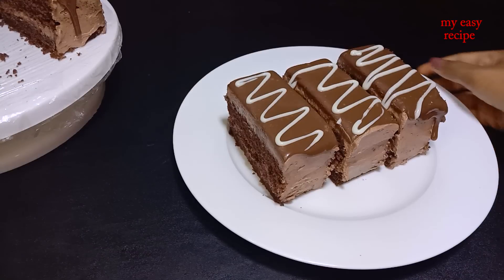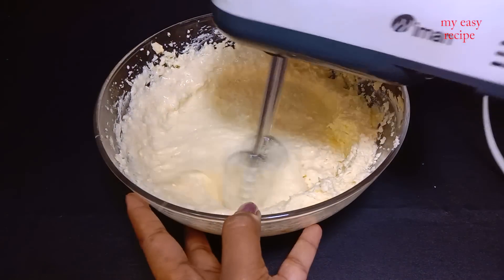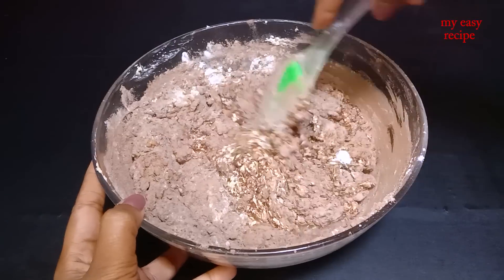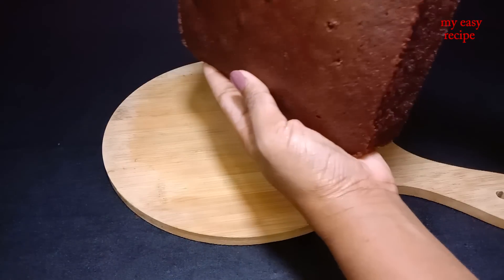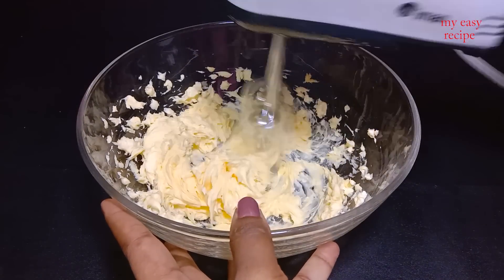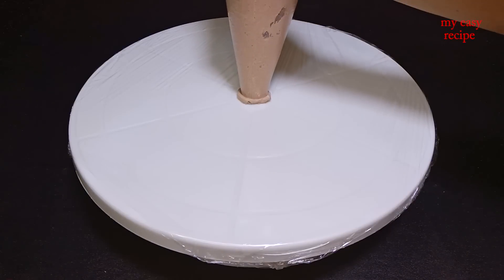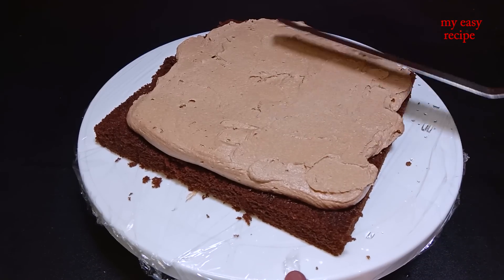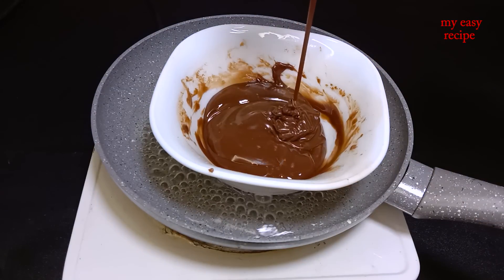කට පිස්සු වට්ටන සුපර් සොෆ්ට් කේක් කැලි 😋 කේක් කුඩු ගැවෙන එකට විසදුමත් එක්ක | chocolate cake sinhala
chocolate cake recipe sinhala

කඩේ ගිණි ගානට විකිනෙන චොකලට් කේක් කැලි ගෙදර මේ විදිහට හදලා බලන්න..කේක් අයිසිං කරනකොට කේක් කුඩු ගැවෙන එකට විසදුම් දෙකක්..

*කේක් එකට

1-බටර්-200g
2-සිනි-200g
3-බිත්තර-3
4-කිරි-50ml
5-පාන් පිටි-160g
6-කොකො පවුඩර්-40g
7-බේකින් පවුඩර්-1,1/2 tes

*අයිසිං එකට
1-බටර්-200g
2-අයිසිං සීනි-400g

*සිනි සිරප් එකට

1-සීනි මේස හදි 3ක්
2-ඇල් වතුර මේස හැදි 6ක්

*චොකලට් ගනාෂ්

ඩාක් චොකලට් 100g
බටර් මේස හැන්දක්
වයිට් චොකලට් මේස හැදි 2ක්

❤️අවන්,බීටර් නැතුව...දර ලිපේ,රයිස් කුකර් එකෙ කේක් හදන විදිහ❤️

කේක් ගිනි ගනන් කලෙ අවන් බිටර් නෑ කියල සැලෙනවද නෑනේ😍| chocolate cake | lipe hadana chocolate cake